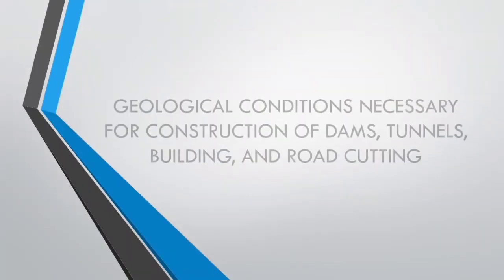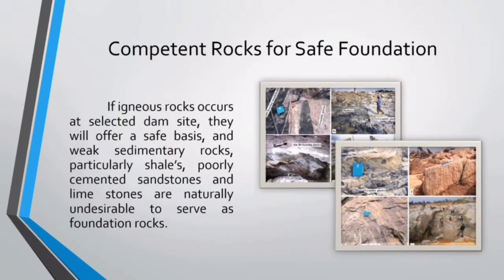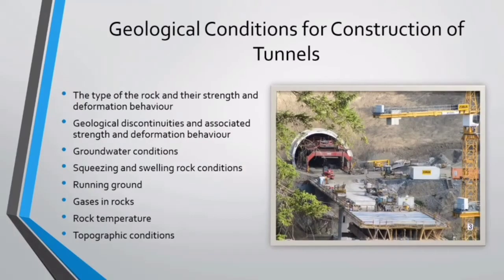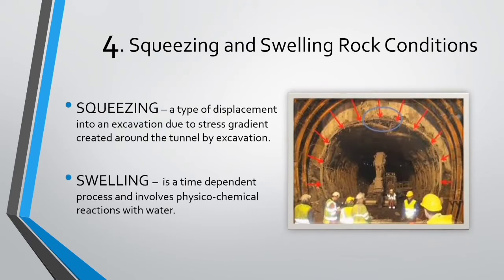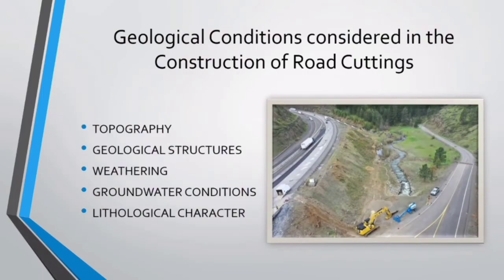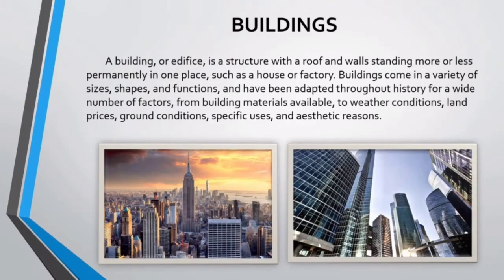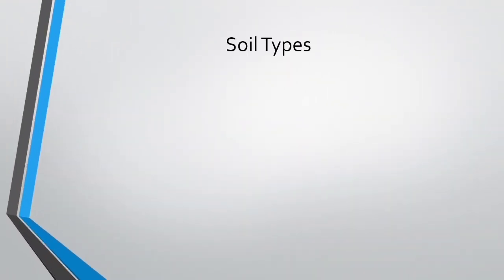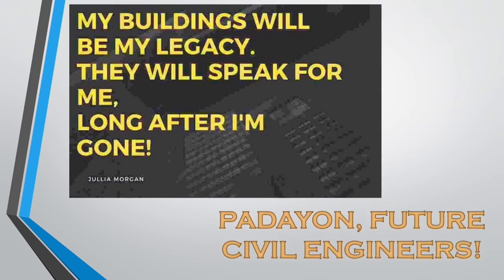GEOLOGICAL CONDITIONS NECESSARY FOR CONSTRUCTION OF DAMS, TUNNELS, BUILDINGS, AND ROAD CUTTING